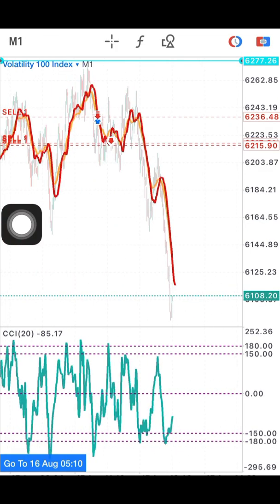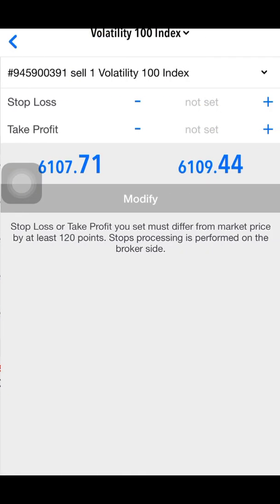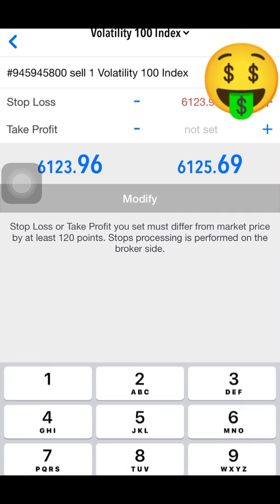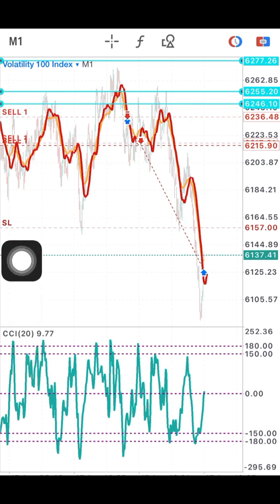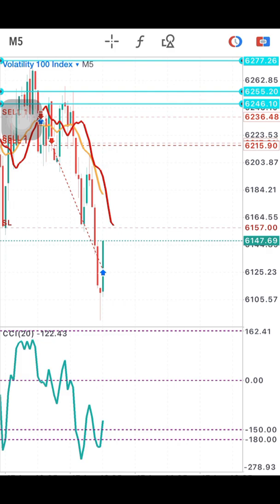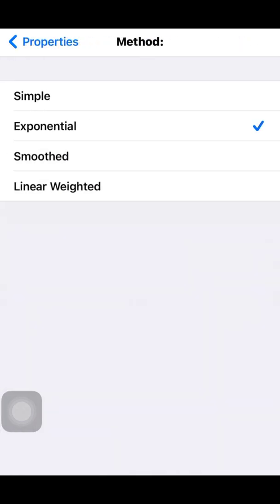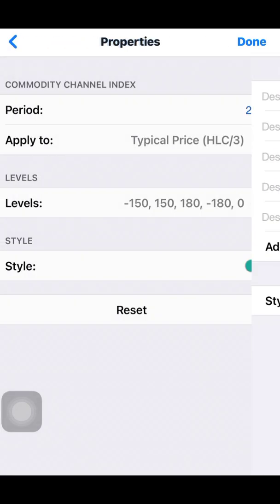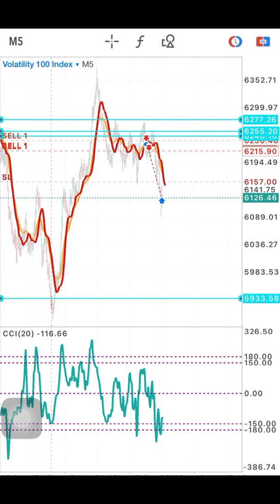Volatility 100 Index Price Action Strategy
Do you know that you can Get Atleast $166 Daily Using this awesome Volatility 100 index Free Strategy, by targeting 1000pips daily from this awesome strategy.

 Using one minute timeframe to scalp and trade the volatility 100  index Using  1 minute strategy,

 volatility 100 index  it's evey volatile pair that's need to be traded with caution,
 especially when using  5 minute strategy for beginners,

because if your a beginner you need to understand what the higher timeframe is telling you about the volatility 100  index strategy before you can be able to take any trading decisions.